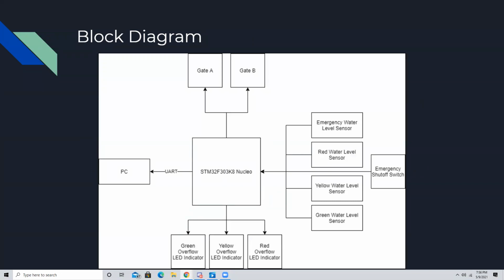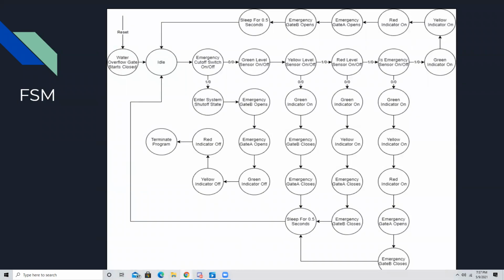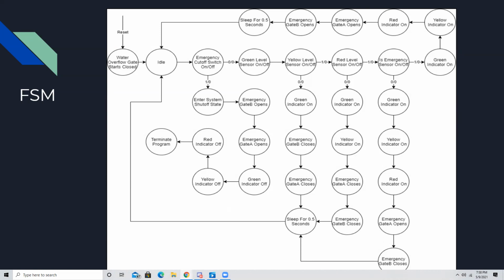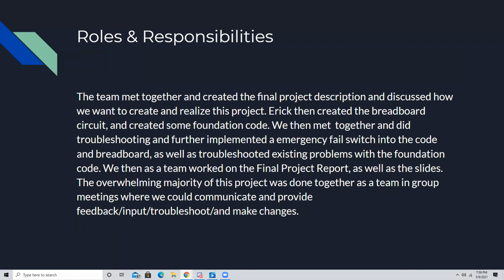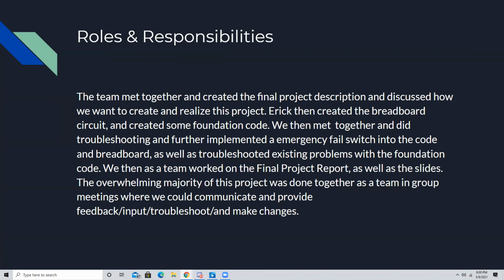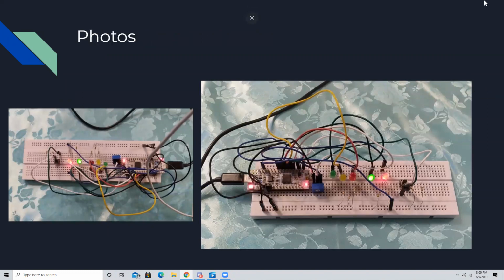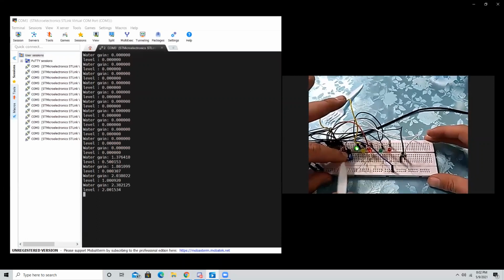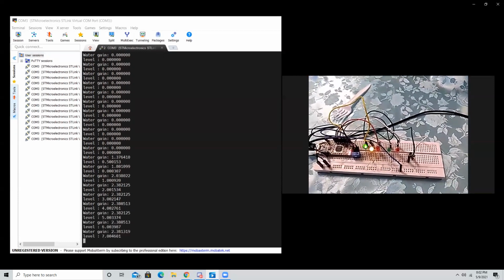EEE174 CPE185 Final Project Presentation 0